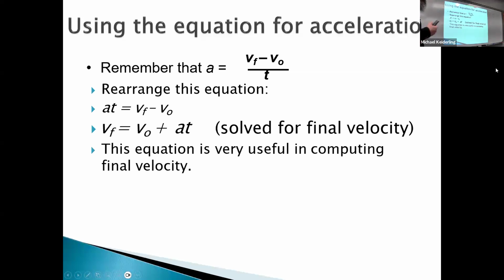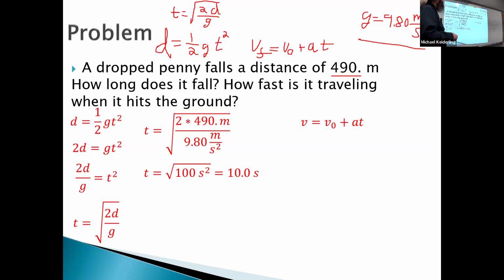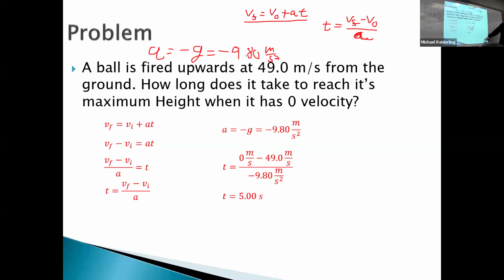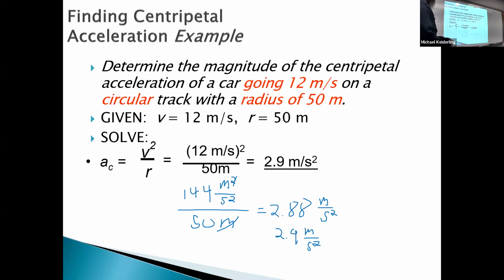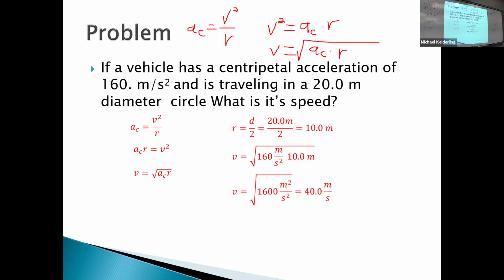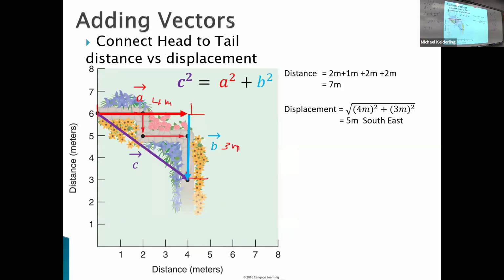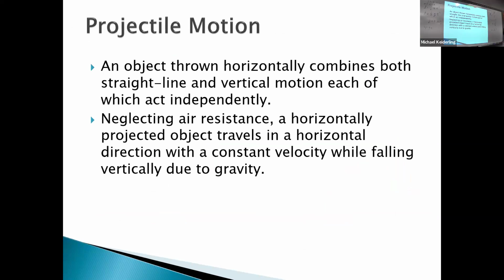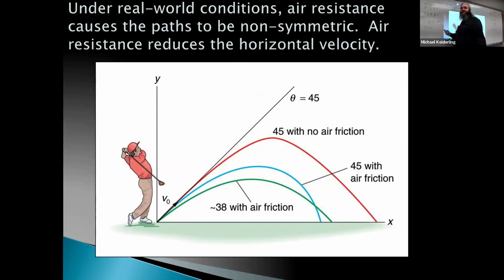SCIE102 Lecture Week 4 M 2/2 Ch 2